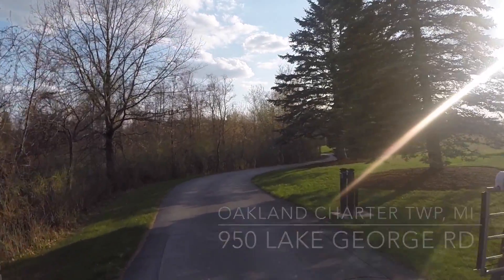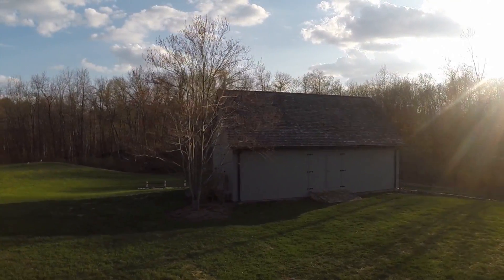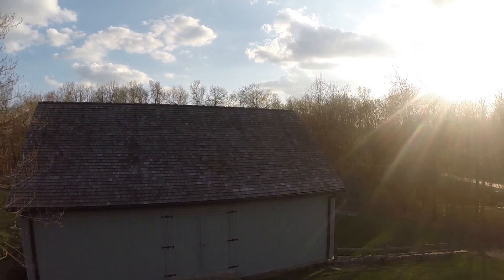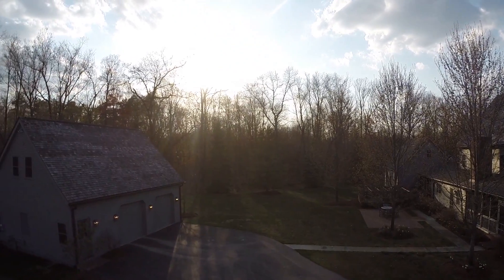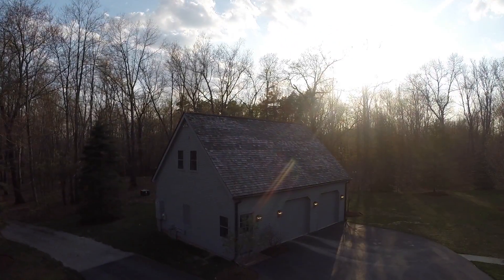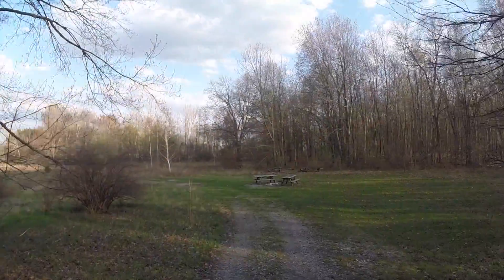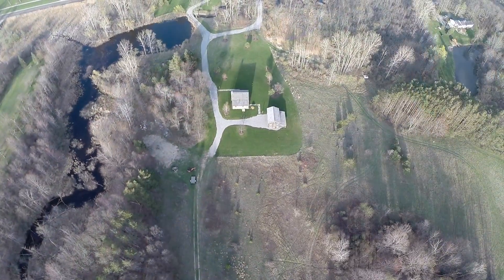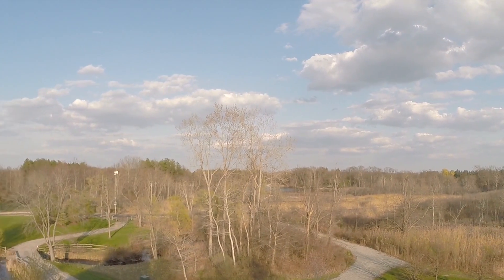950 Lake George Rd (VO)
950 Lake George Rd

Drone Brothers provides Nationwide captures of construction sites for leading General Contractors. They use our assets to help save money, save time, and most importantly, increase safety on their job sites. For more information on our construction drone services